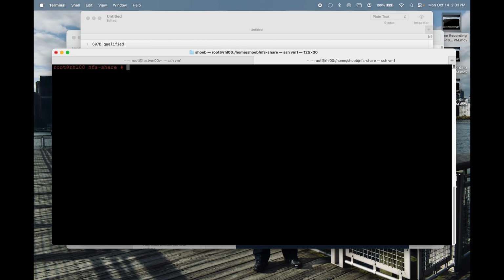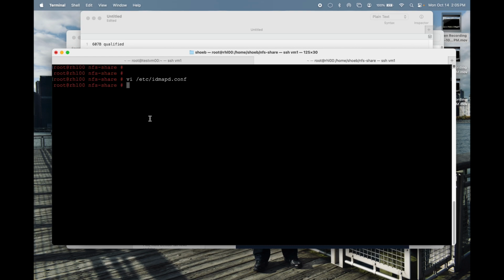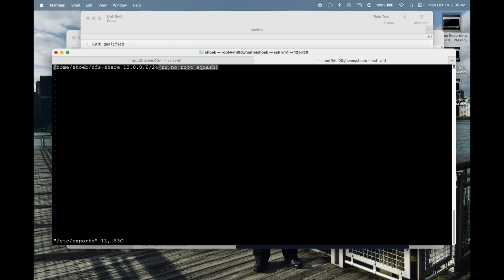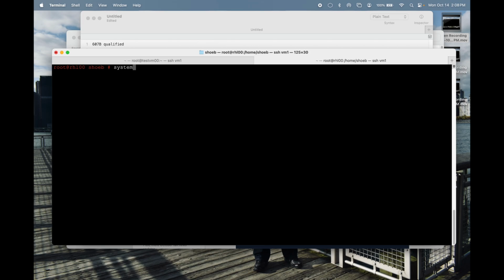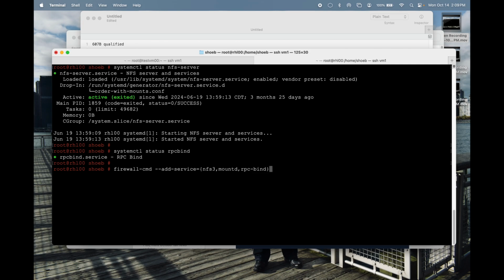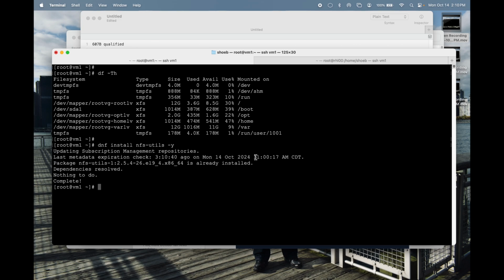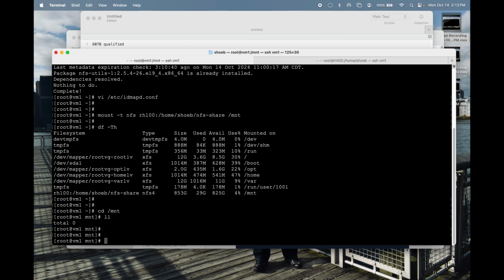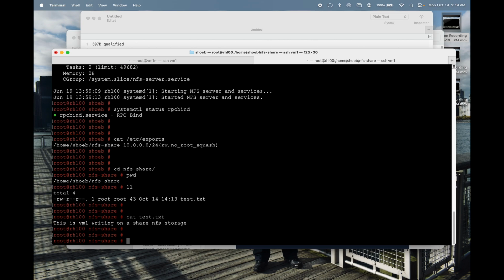Redhat Linux Storage Server NFS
Configure NFS Server to share directories on your Network.